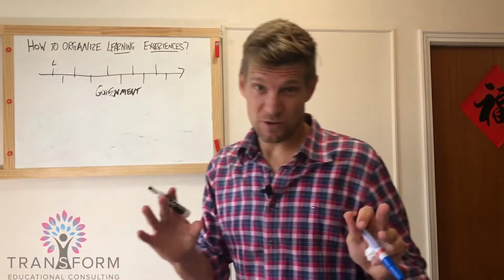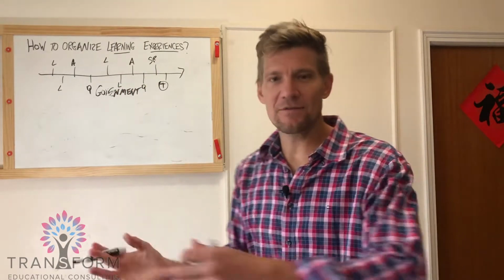Design a Project Based Experience in less than 10 minutes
How do you design a meaningful project-based learning experience that incorporates standards, addresses a real world-problem, and gives students choice on how to solve it?

Here is a video on how to design one in less than 10 minutes.

Looking for more resources to design a project-based experience? Here's the self-paced course to teach you to design, assess, manage and run an experience with your students